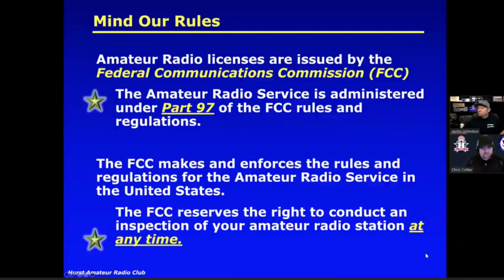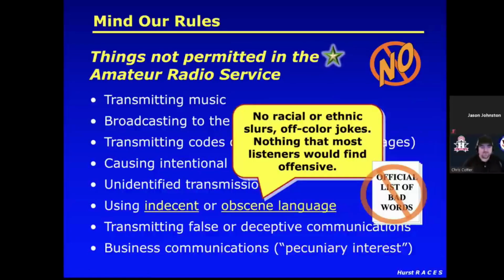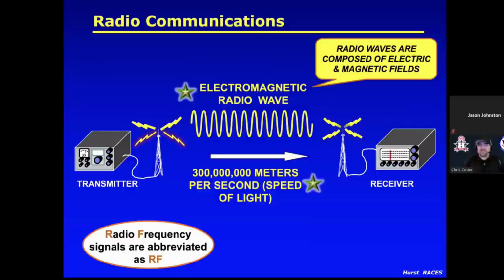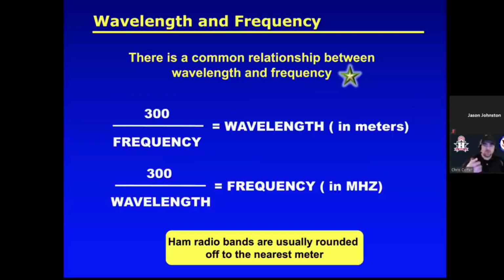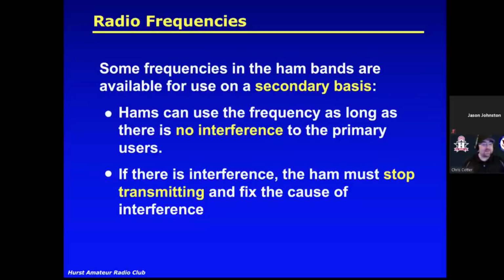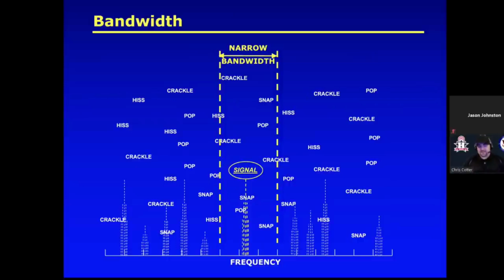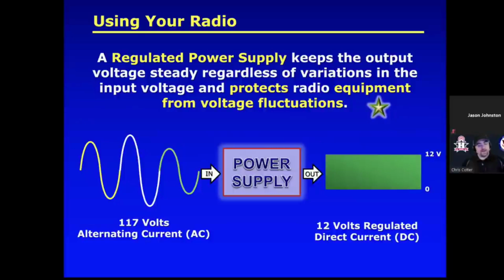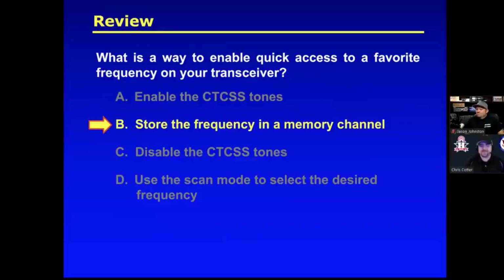Ham Radio License Course | Getting Your Ham Radio License, Part 2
The Technician License for Ham Radio is the first level of license to start using Ham Radio.  The question pool for this course updates every 4 years, and that timeline is this Summer.  This is the first part of the Technician Class that I livestreamed in 2020 - I have broken it down into shorter videos for you to use to study before the question pool expires in July of 2022.

Follow along with this book (Amazon)